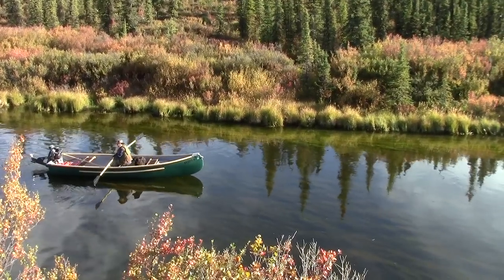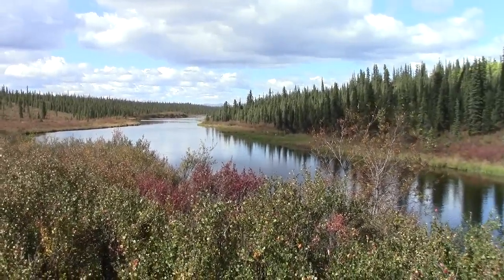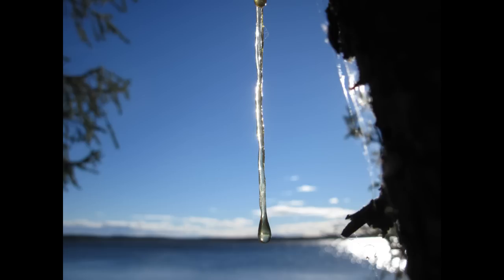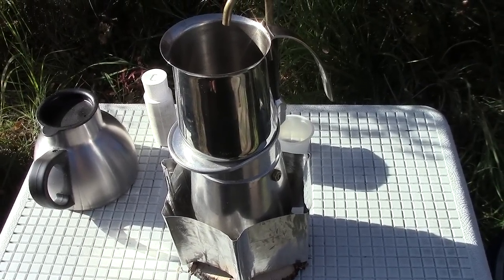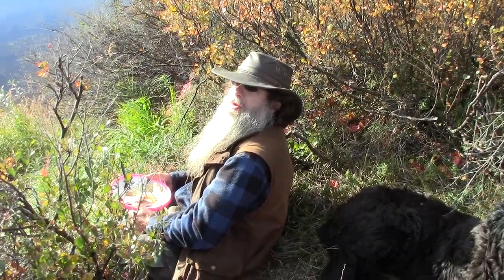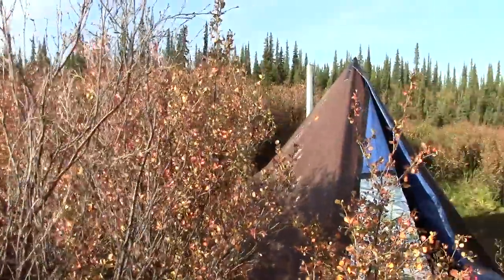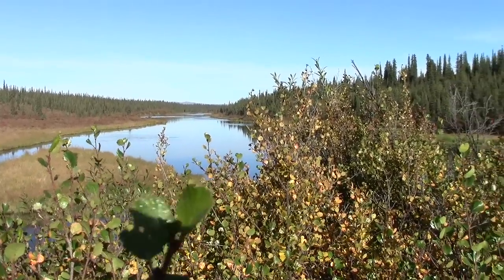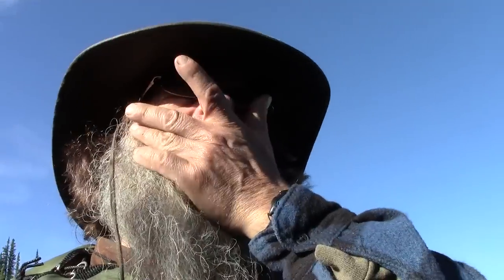Canoe Camping Remote Alaskan River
These are highlights from a recent campout my wife and I did with our new canoe.   This was 30 miles by water from the nearest road.

Are you interested in what types of products I use both personally and in the videos?

I will show you how to make shelters, gather food, use wild medicines as well as start fires without matches, lighters, ferro rods, etc